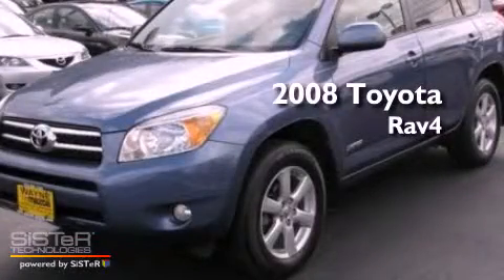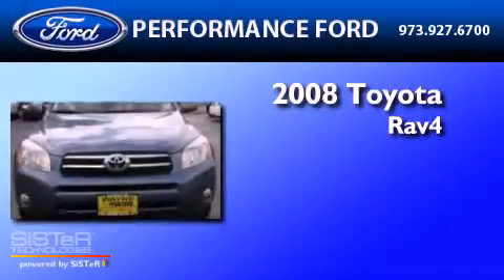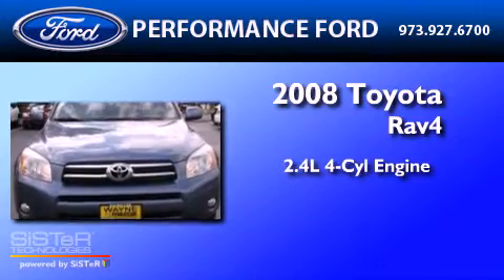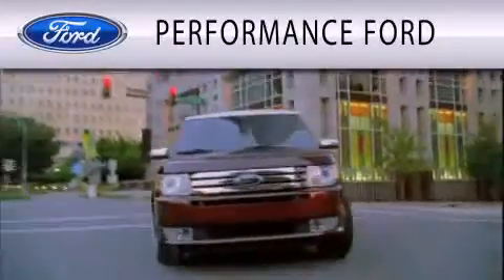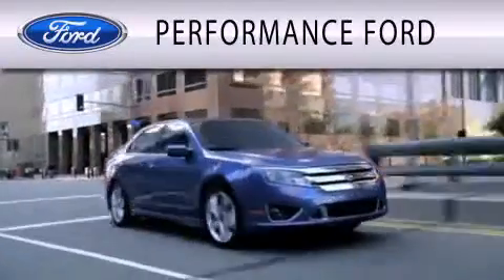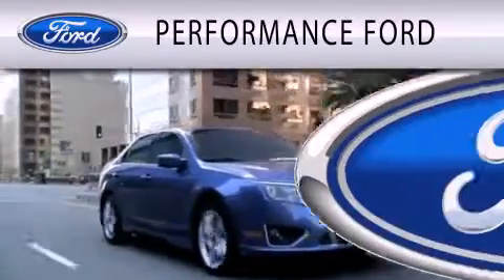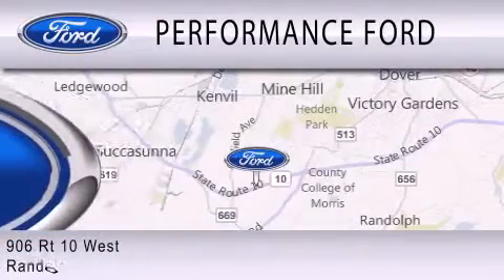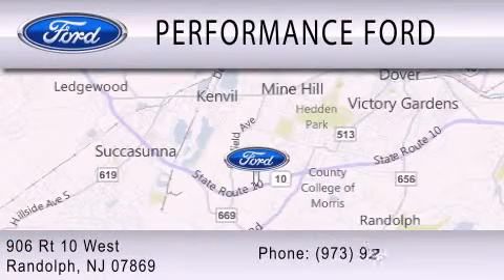2008 TOYOTA RAV4 Randolph NJ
Year : 2008

 Make : TOYOTA

 Model : RAV4

 Engine : 2.4L I4

 Trans . : AUTO 4SPD

 Exterior : PACIFIC BLUE METALLIC

 Miles : 25,983

 Performance Ford

 906 Route 10 West